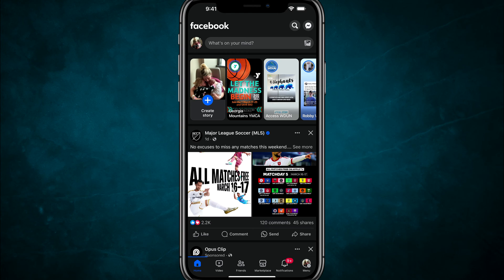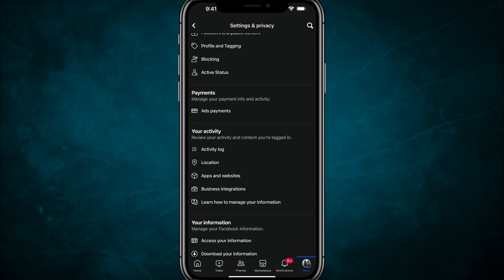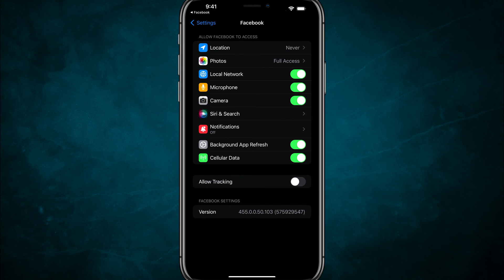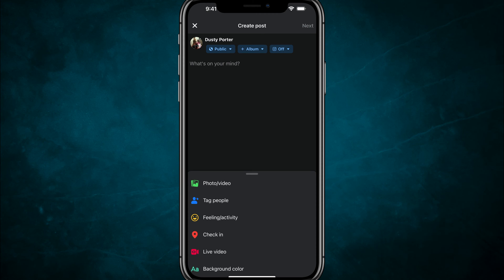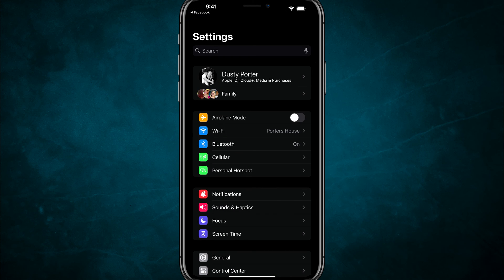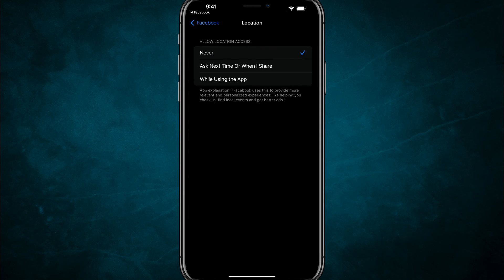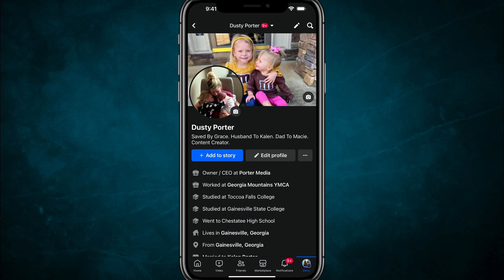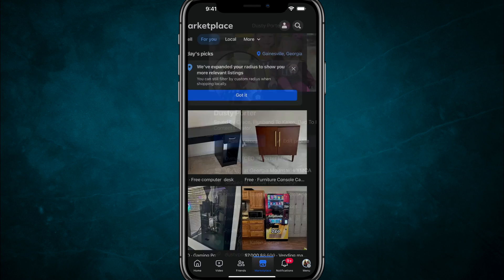How To Change Facebook Location Settings | Quick and Easy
Learn how to quickly and easily change your location settings on Facebook. This video will guide you through the process, whether you're on a computer or your mobile device.